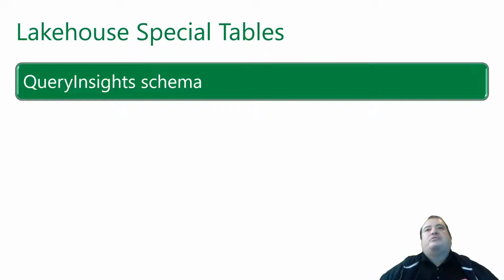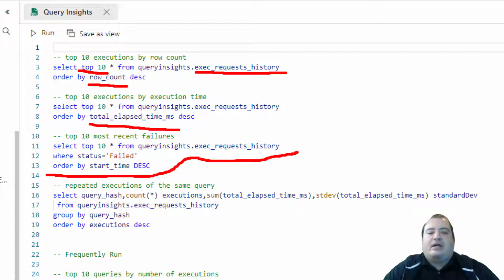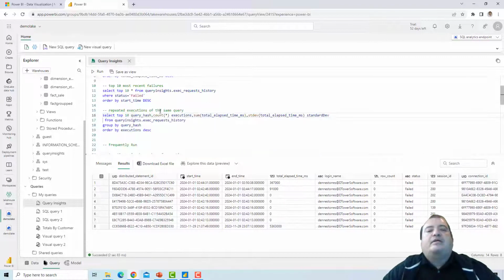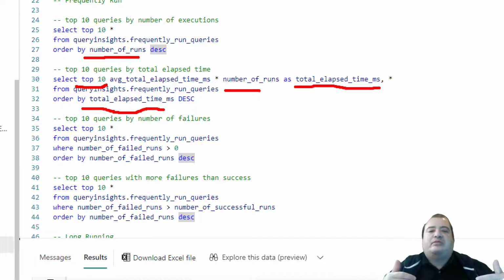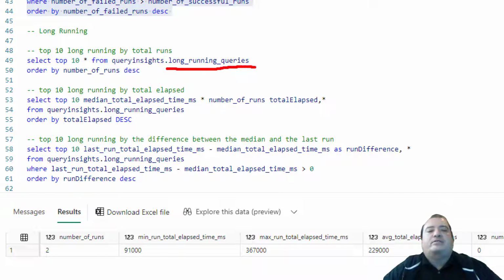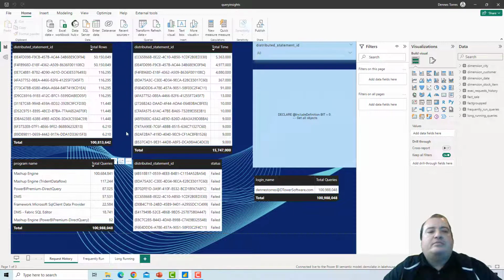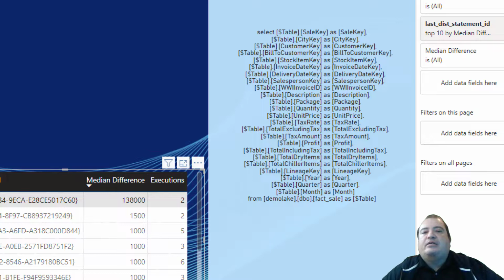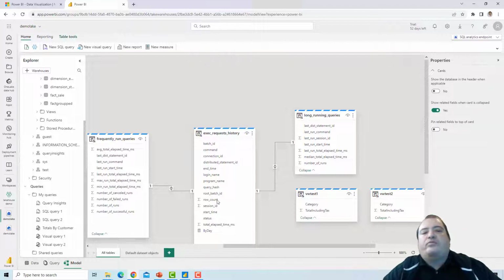Fabric Monday 21: Lakehouse Special Tables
There’s a feature in the Lakehouse world that isn’t new… but still goes unnoticed by many teams.
A set of special tables that quietly captures what’s really happening under the hood when queries run.
No changes to pipelines. No rewrites. Just a new way to look at performance.

Why take another look at this feature?

👉 It exposes detailed signals about how queries behave
 👉 It helps spot patterns you don't see from job logs alone
 👉 It opens the door to smarter tuning strategies
 👉 It gives teams a shared view of performance reality

If query performance matters in your Lakehouse, this video is a reminder worth revisiting.